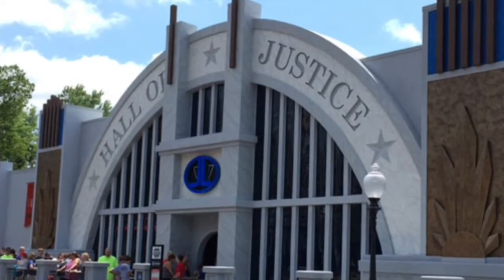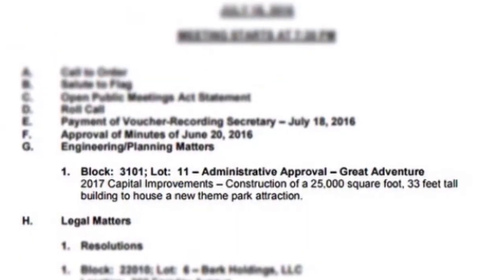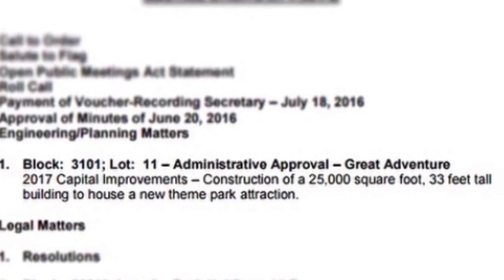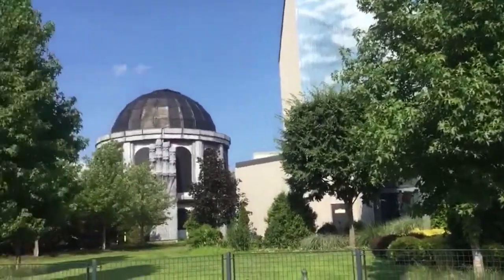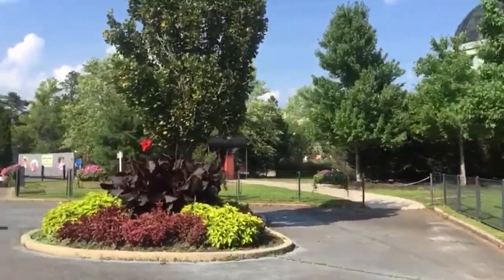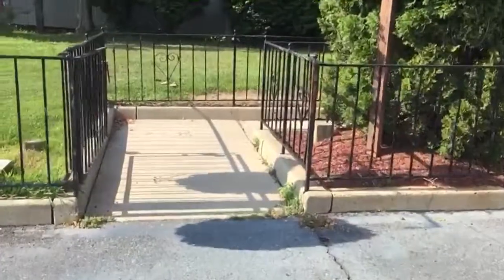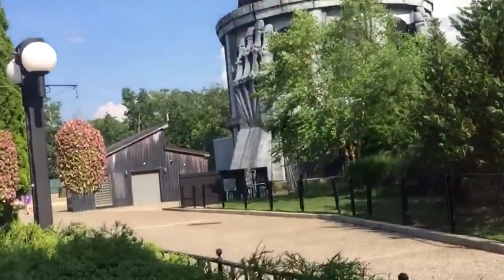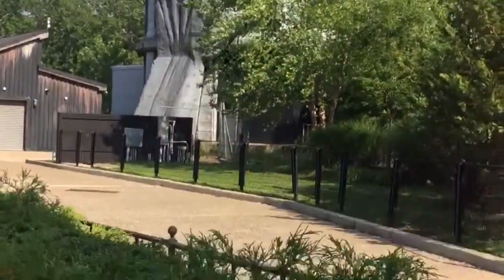Six Flags Great Adventure 2017 Justice League and New Coaster for 2016 The Joker Review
Anthony/Ride the Thrills gives his thoughts on the new for 2016 coaster at Six Flags Great Adventure, The Joker. Also, he shows where he thinks the Justice League: Battle for Metropolis Dark Ride will go in 2017!

ThemePark OverLoad by
Xavier Bishop is licensed
under a Creative
Commons Attribution-
NonCommercial-
NoDerivatives 4.0
International License